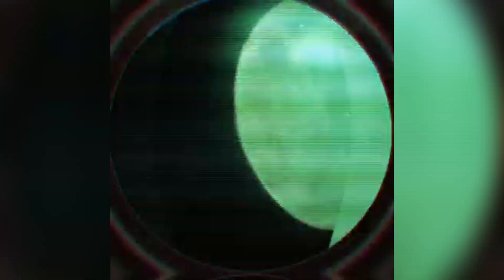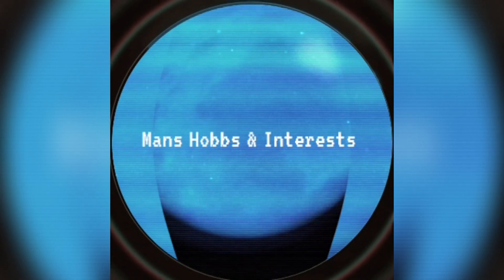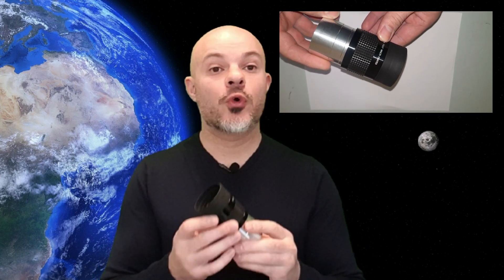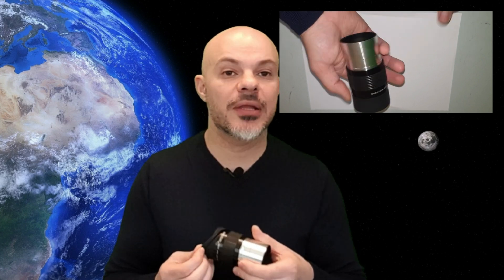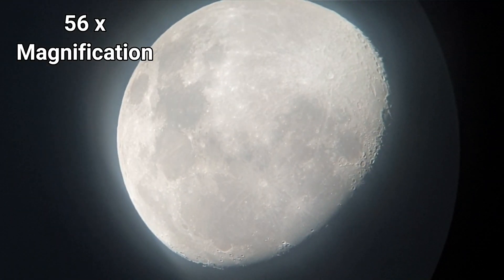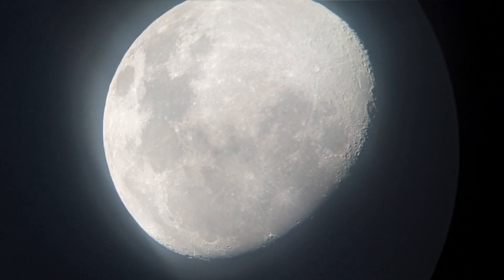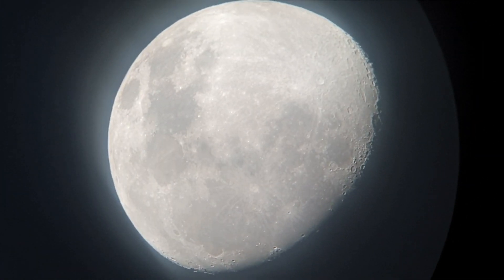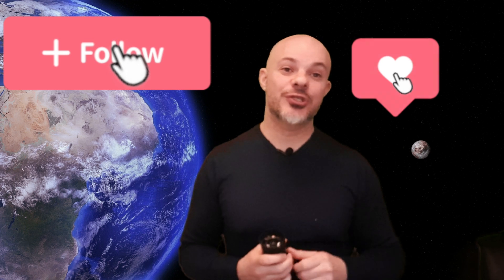Angeleyes 26mm 2021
A quick look at the moon ans stars through the Angeleyes 26mm Eyepiece.

to sign up for Crypto.com and we both get $25 USD :)